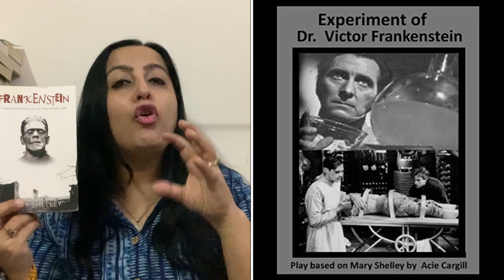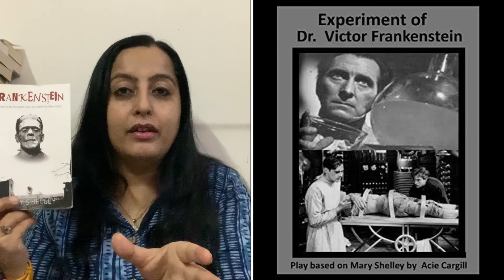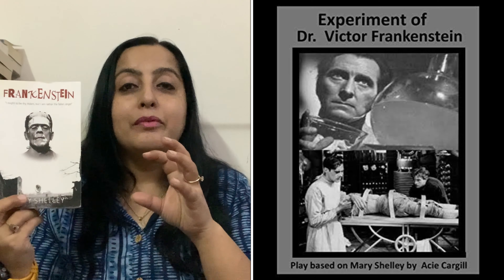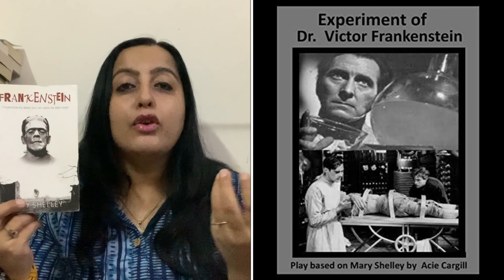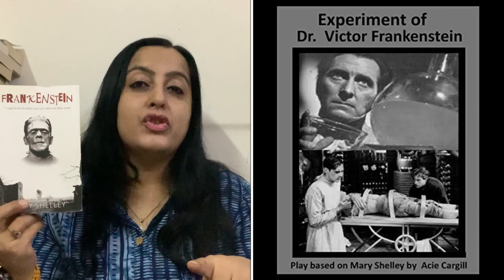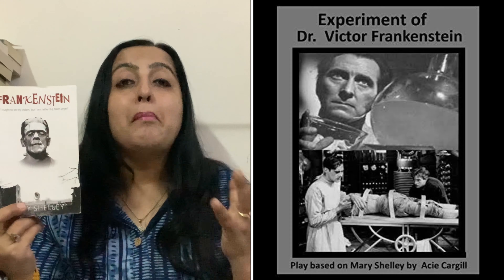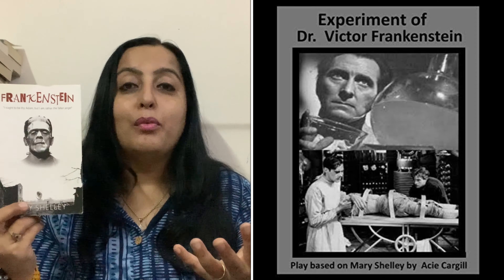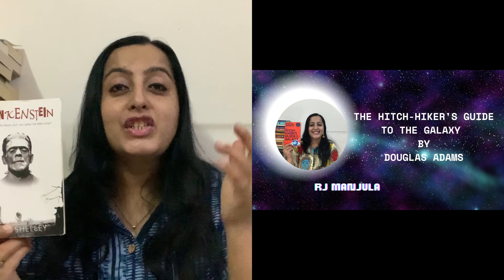FRANKENSTEIN BY MARY SHELLEY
I also host a show called 90s ki cassette on Gaana. I am a reader, writer and a poetry lover.